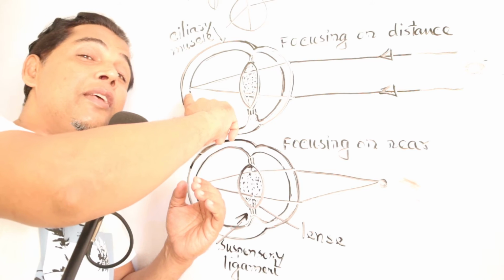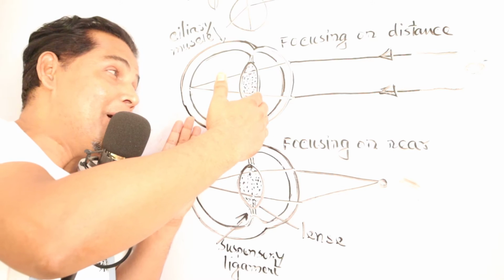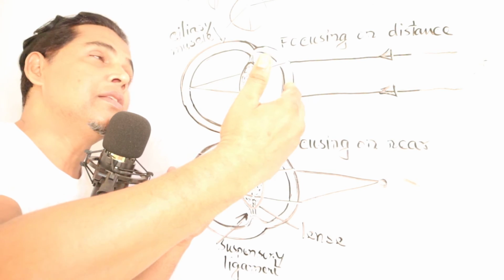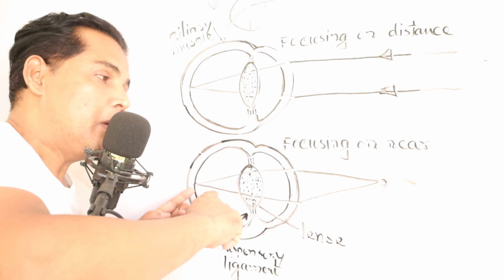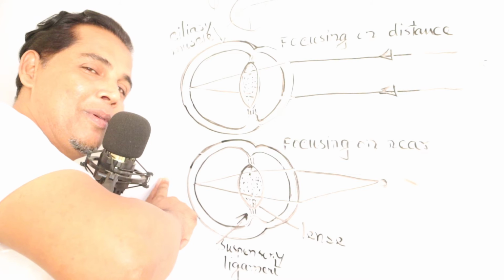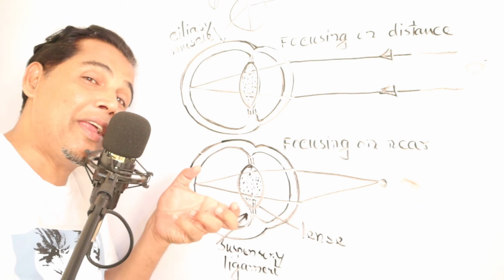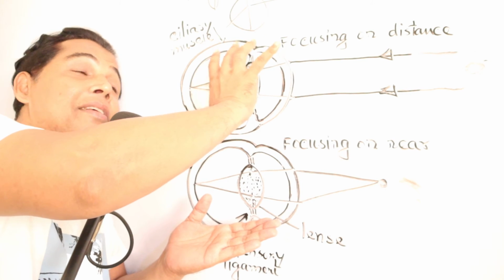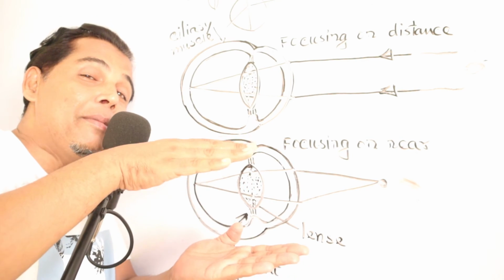Eye Accommodation , Human Biology, Tbcs O/A' level Online schooling Worldwide.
eyes accomodation ,long ,long sight, sight igcse ,cambridge ,pearson human biology .With a great mission & vision - Tbcs - O/A' level ( Ed/ Cambridge) - online School worldwide, IELTS ,SAT - business page has been established .Our targets are providing subjects wise lectures on O/A' level ( Ed/ Cambridge),IELTS, SAT. Our commitments are benefiting the int'l students through guidelines .We will keep uploading minimum two videos in a week .
For establishing a professional globalized world -education has no alternative - for fulfilling the dreamt society - we have been teaching igcse/IAL ( Ed/Cambridge) ,IELTS,SAT since 1995.

Services - available in Tbcs to Igcse O' level  (viii-x) / A' level (xi-xii)( since 1995)
�After perfectly teaching - Compulsory extractions are taken regularly.
�For raising exam proactivenes - int'l past papers would be tackled by students relentlessly & those are evaluated with int'l answer papers accurately .
� Life � motivation ,anti drug awareness ,subject chosing & career inspirations are given beside education.
�Mocks are taken in last 6 months .
�The final registration supports would be given through the British Council .

We firmly believe that,  the creator supports those enterprises- who are working for the societies . So, We have been dedicating the best efforts for changing the thousands of lives - through teaching ,arranging tests, right evaluating ,supporting registration through the British Council.